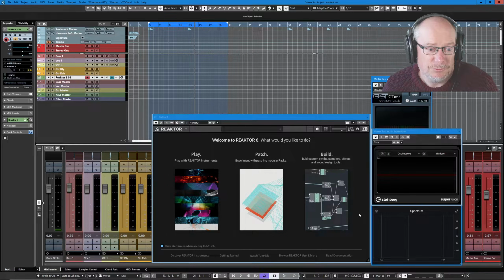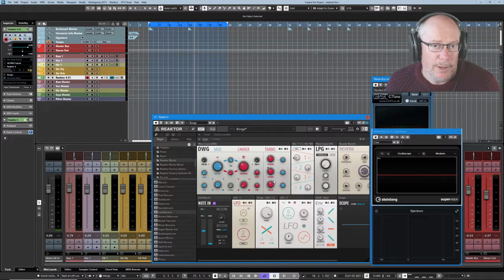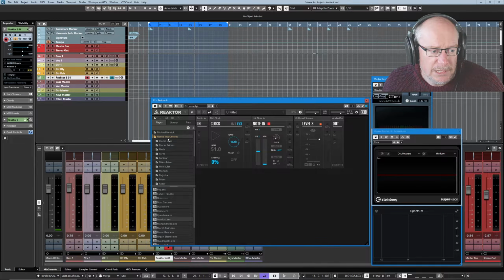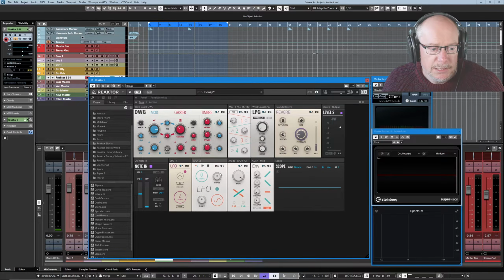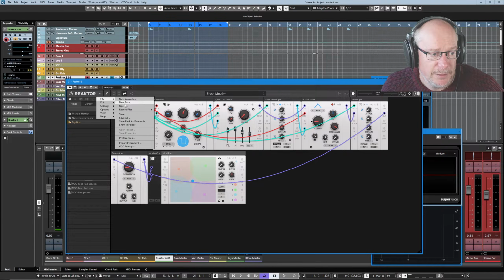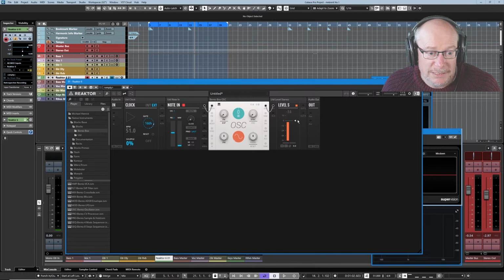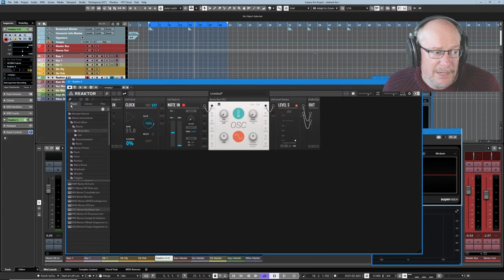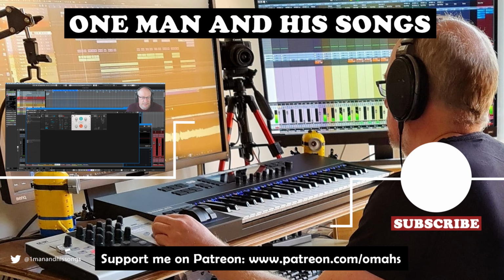Making Music With Reaktor 6 Pt.1 - An Introduction to Racks